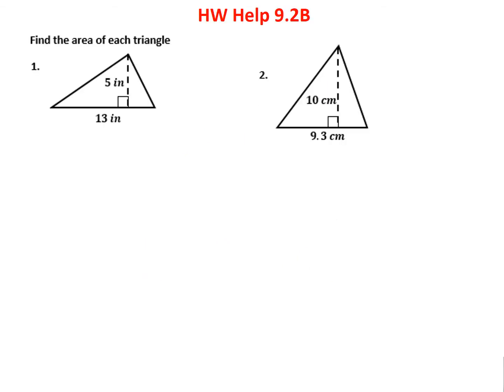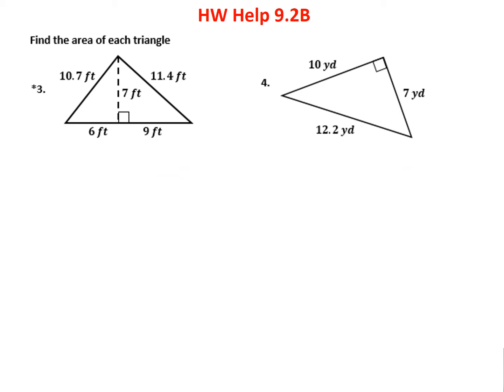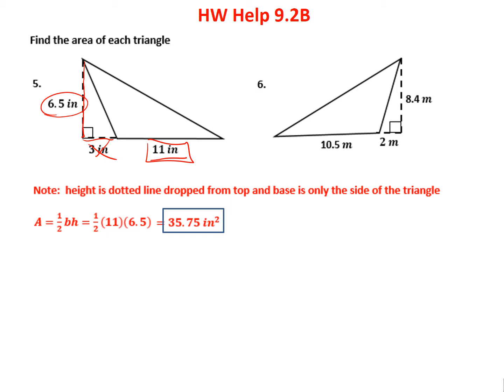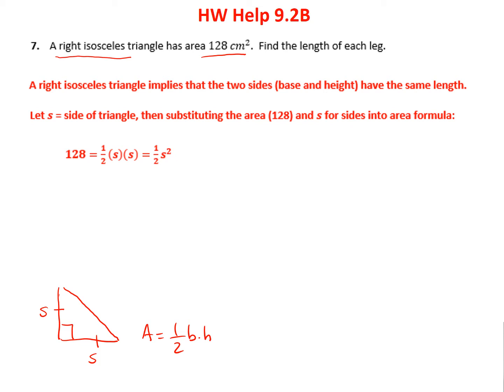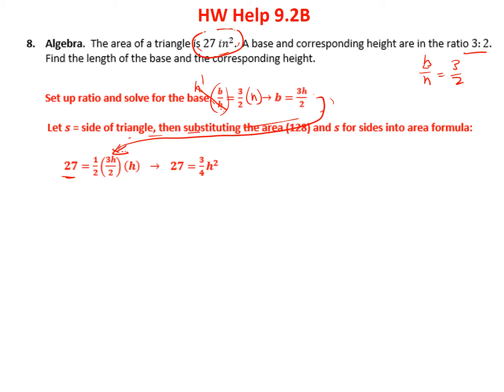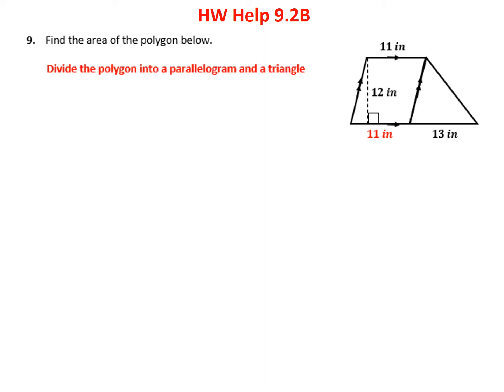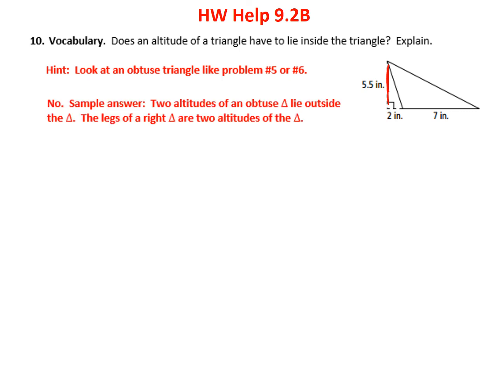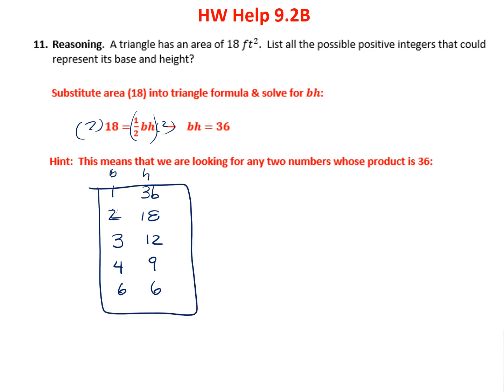Math 1 HW Help 9.2B